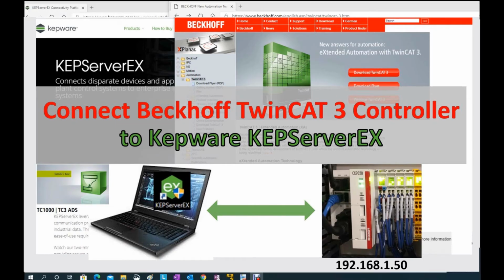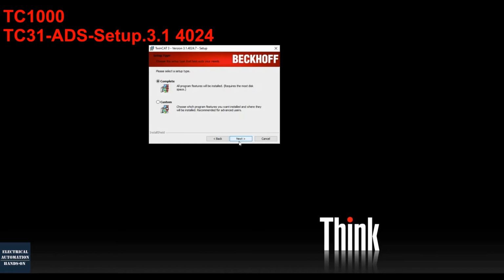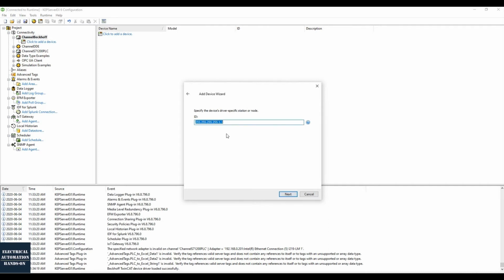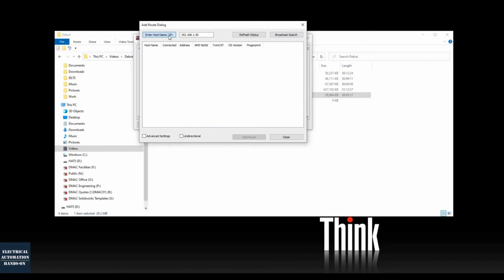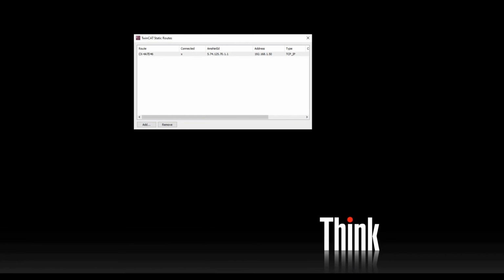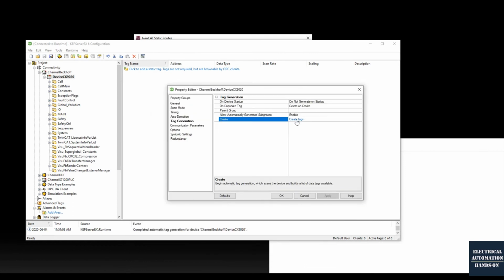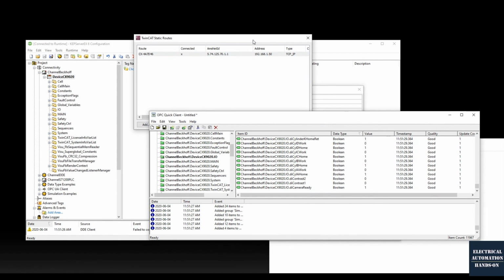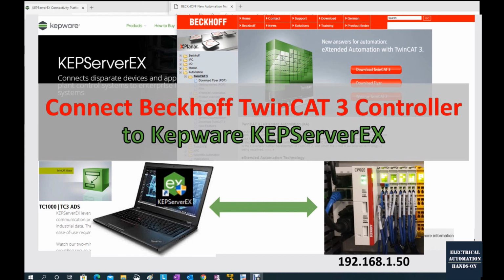COM11. Connect Beckhoff TwinCAT3 Controller(CX9020 PLC) to Kepware KEPServerEX(ADS TC1000)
In this video, Kepware KEPServerEX is installed on a laptop to connect one external TwinCAT3 PLC.
Goto COM10 for more details of KEPServerEX connection.